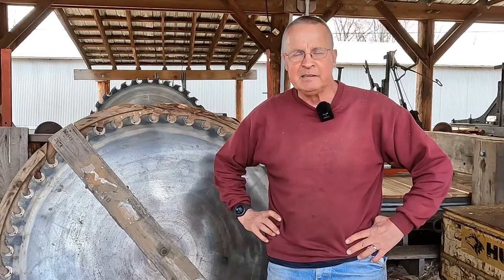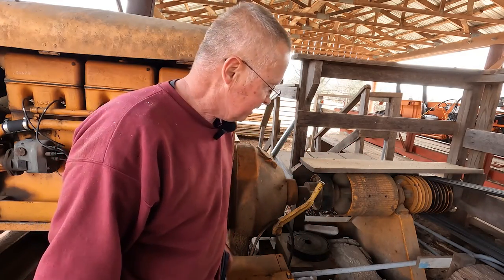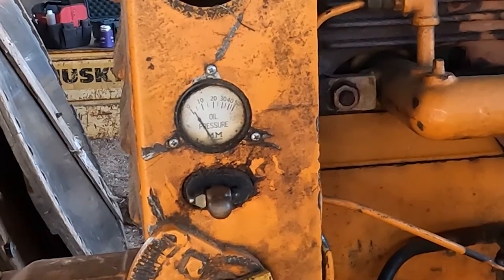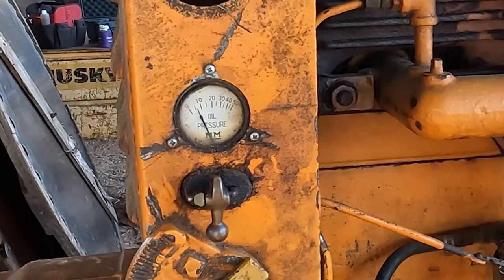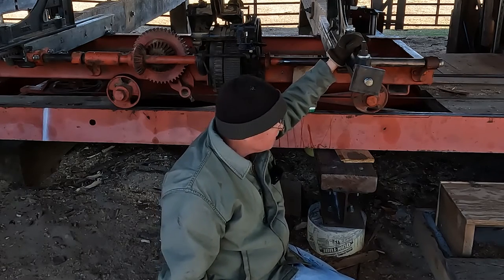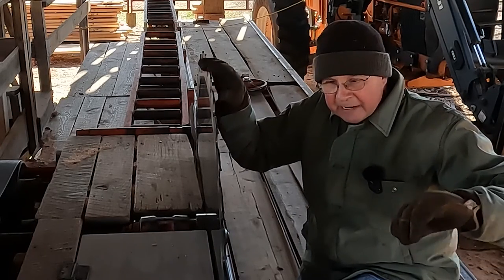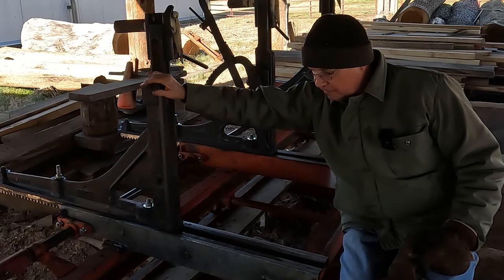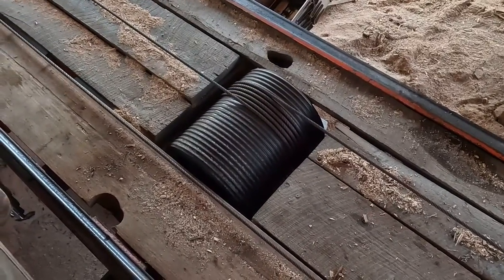What did we do to the Frick Sawmill!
Over the past two years we've done a ton of work to improve this Frick Model 0 sawmill. This is  video of how we fixed all the problems we found. We're not done finding problems, but we're certainly sawing some nice lumber!